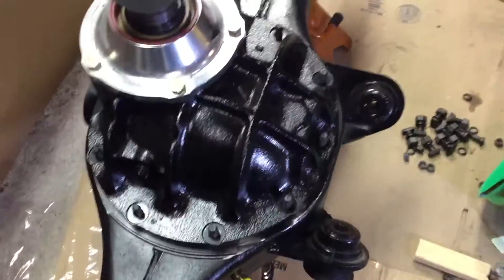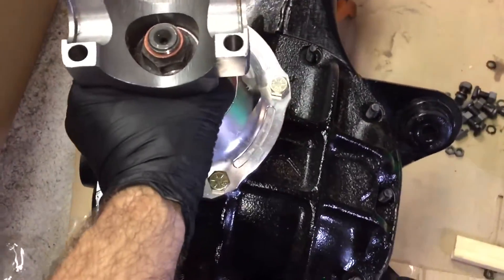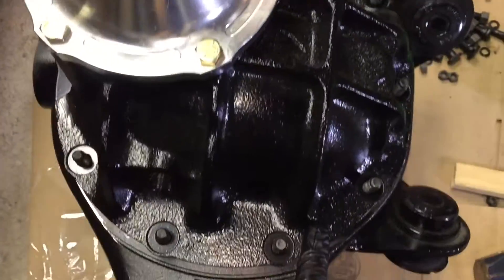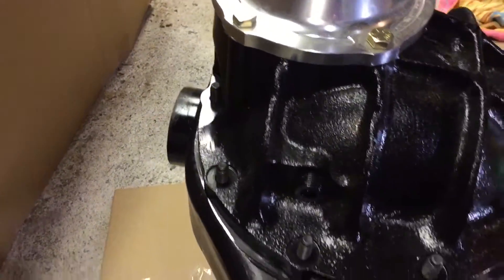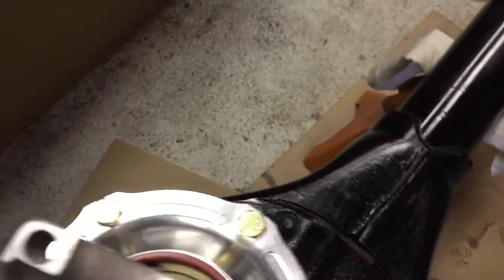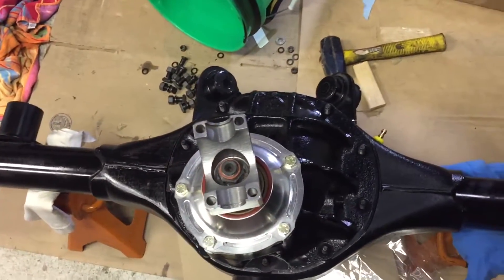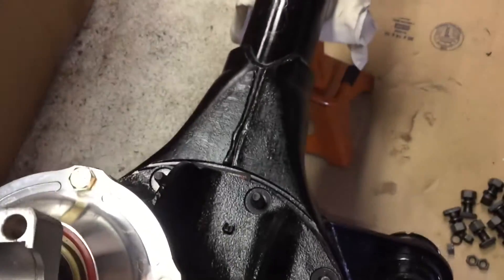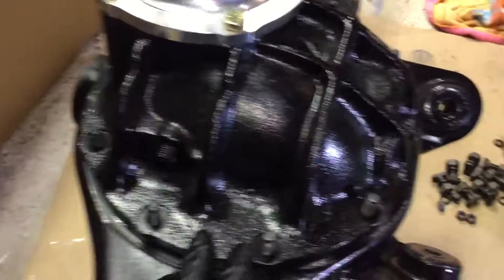Quick Performance Ford 9" center section part 4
Quick Performance Ford 9" for Gbody. Installed on an 86 SS. The center Section should drop down (be gentle) over the bolts. Because this is a newly built rear, the bolts might not be 100% vertically straight and might give you some trouble aligning them with the holes in the center section. You might have 1 or 2 crooked bolts which you can hammer lightly with wood and a hammer to knock them straight. They won't bend, they'll shift because they're pressed into their existing hole.